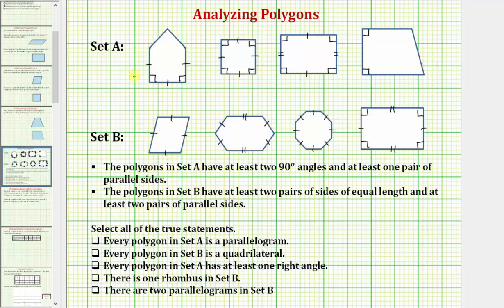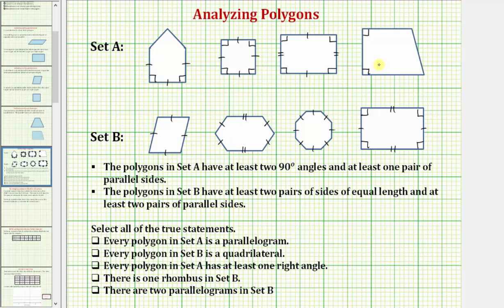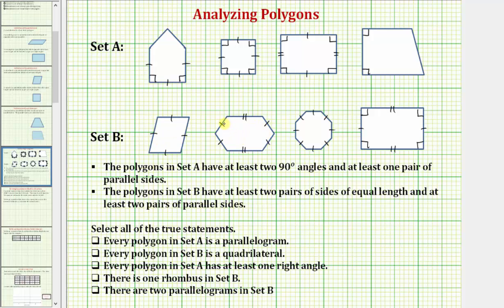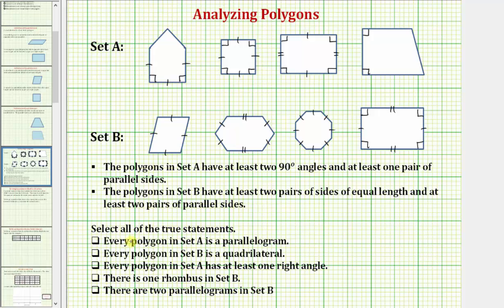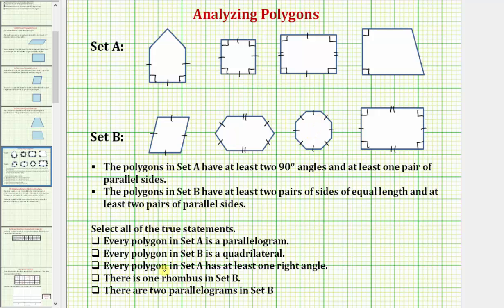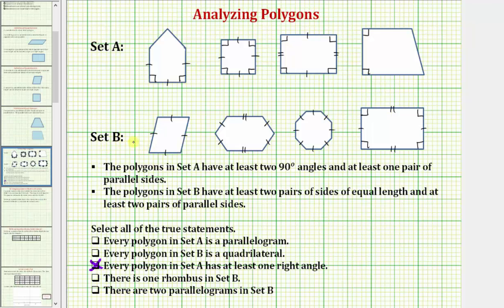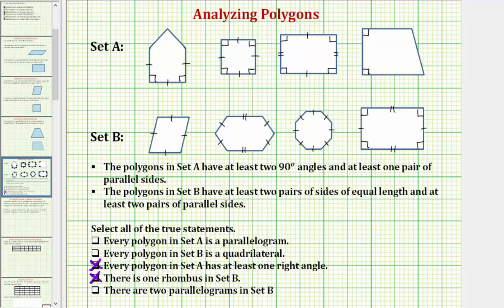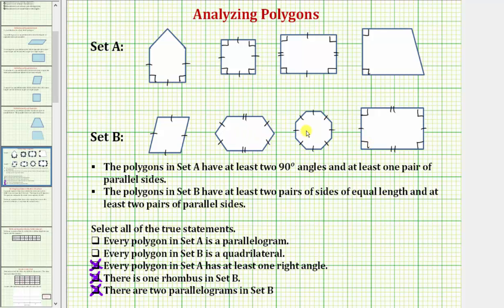Determine True Statements About Polygons (Common Core 5/6 Math Ex 3)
This video explains how to determine which statements are true about polygons.